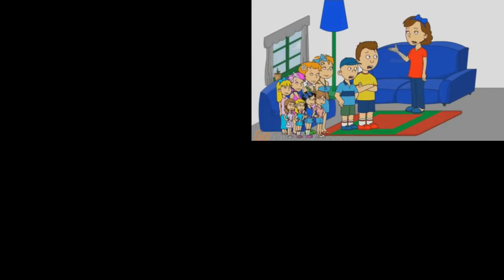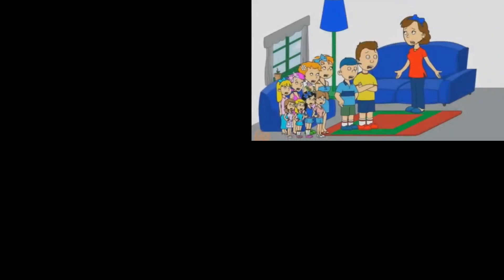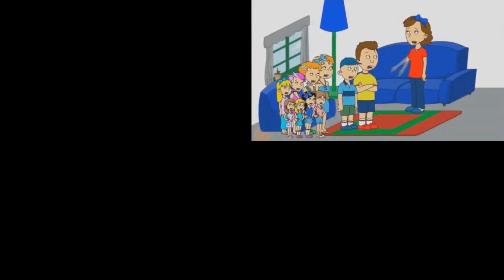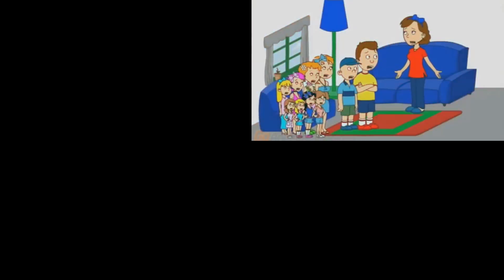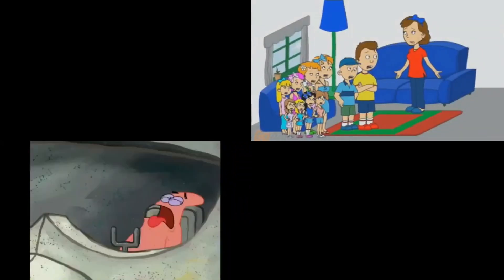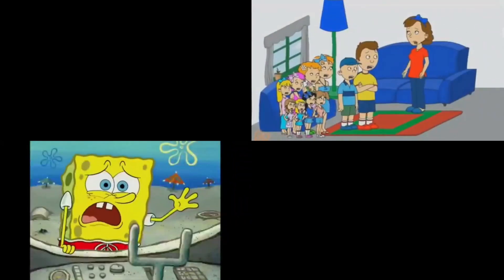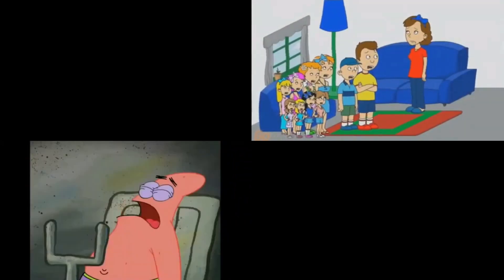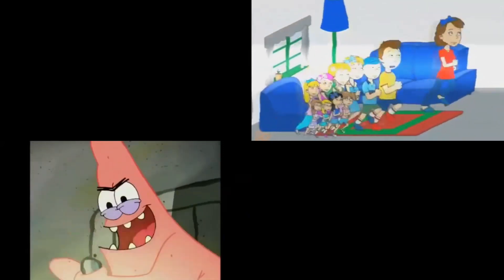[Warning Loud] [Request] TheEndOfTheWorld Fan Sparta Remix Quadparison 6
DO NOT STEAL!

Requested by TheEndOfTheWorld Fan